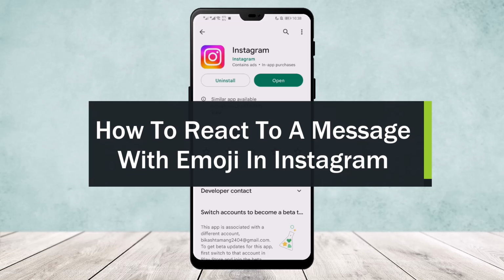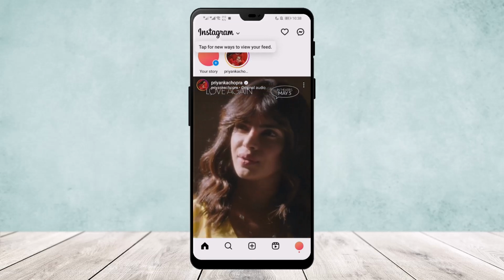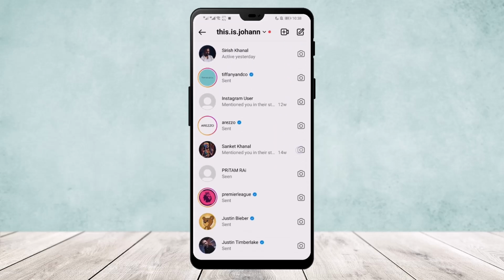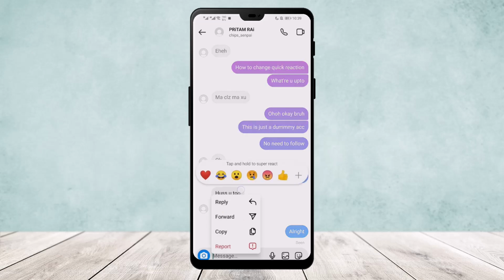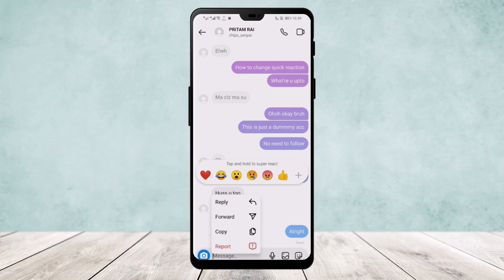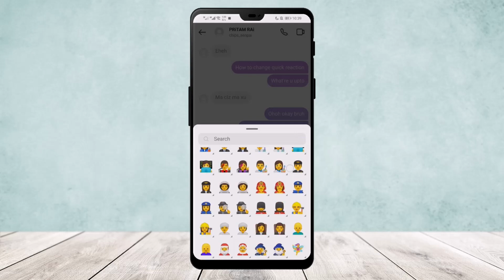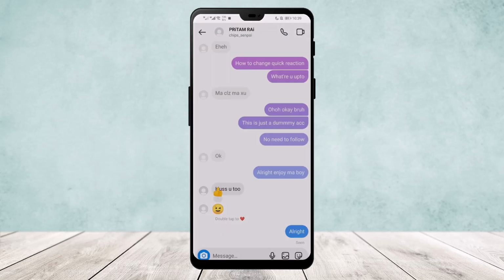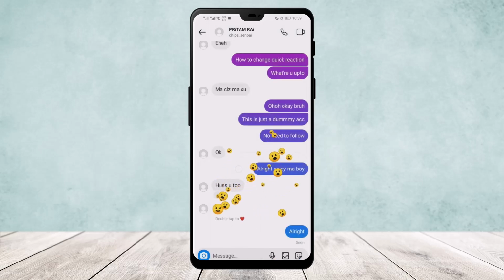How To React To A Message With Emoji In Instagram ! [EASY GUIDE]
In this tutorial video, I will simply show you how to react to a message with emoji on Instagram. So just make sure to watch this video till the end.

~ Timestamps:
0:00 Introduction
0:09 Overview
0:35 React Emoji On Text
1:13 Outro